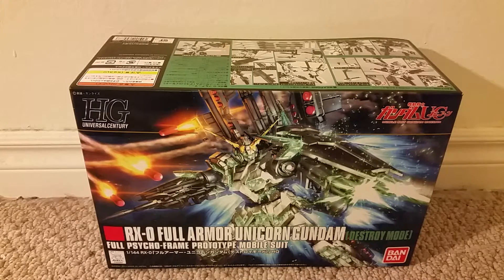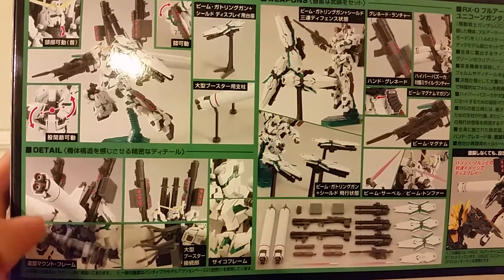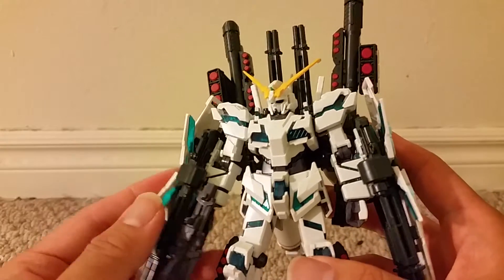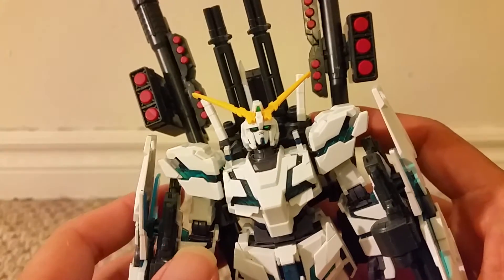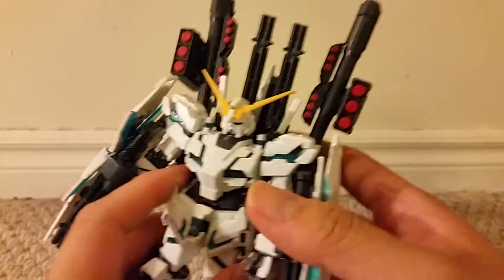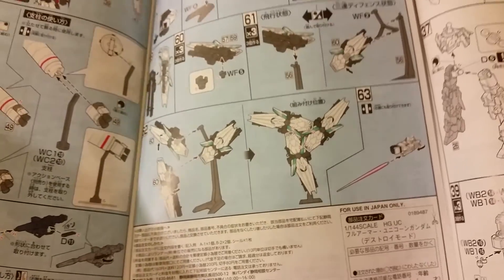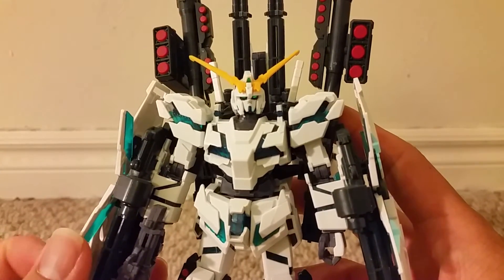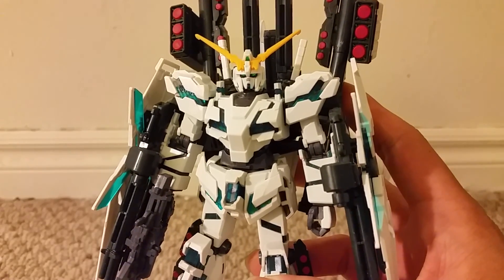HGUC green frame Full Armor Unicorn Destroy mode review